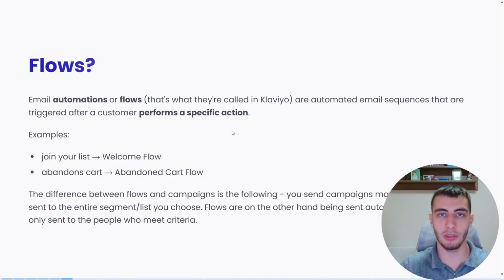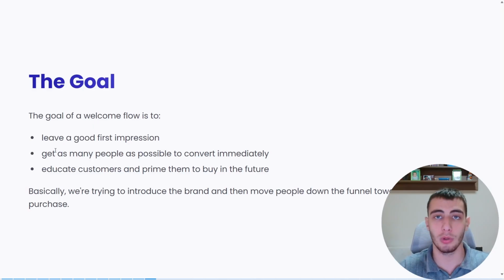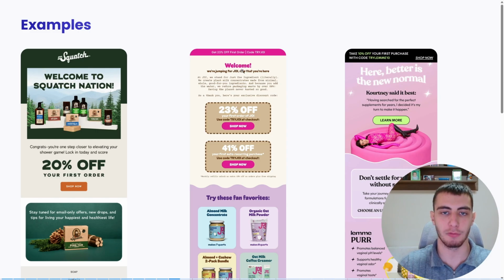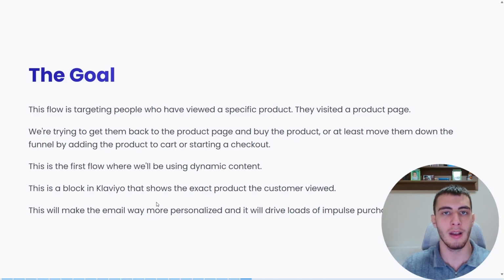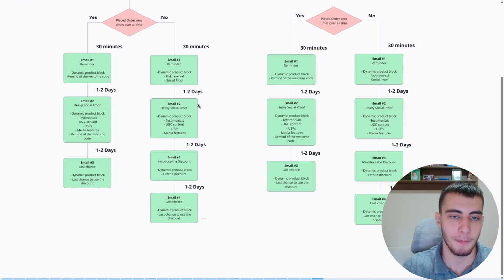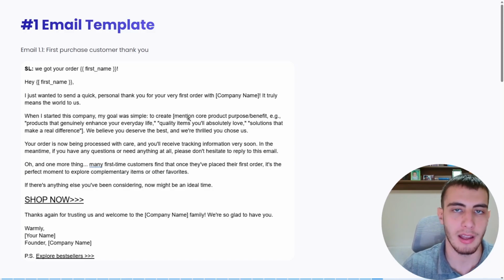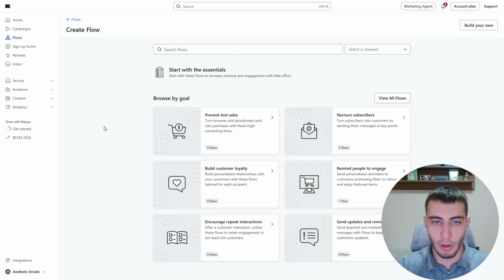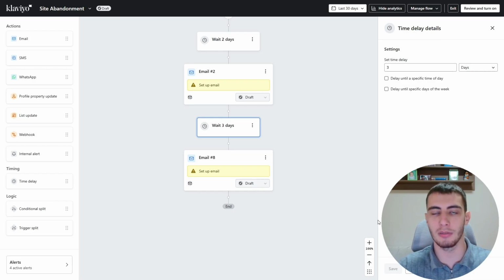Klaviyo Flows: A Complete Guide for Beginners | FREE eCommerce Email Marketing Course (2026)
In this video, I'll show you how to create email marketing automations(flows) inside of Klaviyo as a complete beginner

00:00 - Intro
00:43- What are Email Flows/Automations?
04:02 - What Flows Do You Need?
05:45 - Welcome Flow
14:25 - Site Abandonment Flow
18:14 - Browse Abandonment Flow
21:59 - Abandoned Cart & Checkout
28:12 - Post Purchase Flow
32:22 - Winback Flow
34:25 - Sunset Unengaged
36:28 - How to Build Flows in Klaviyo

In this video, I'm showing you the exact email marketing flows you need for your eCommerce brand. Welcome Flow, Site Abandonment Flow, Browse Abandonment Flow, Abandoned Cart Flow, Abandoned Checkout Flow, Post Purchase Flow, Winback Flow, Sunset Unengaged. I'll walk you through the structure of each flow, show you example emails for every single one, and then show you how to create flows inside of Klaviyo as a complete beginner